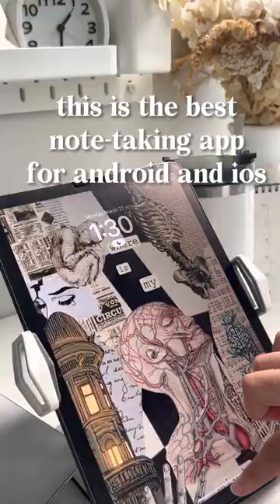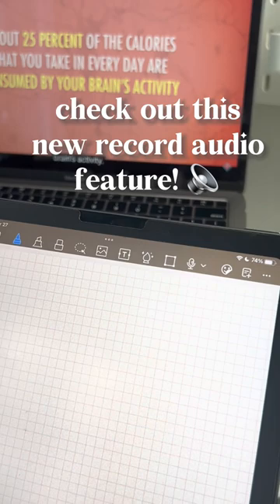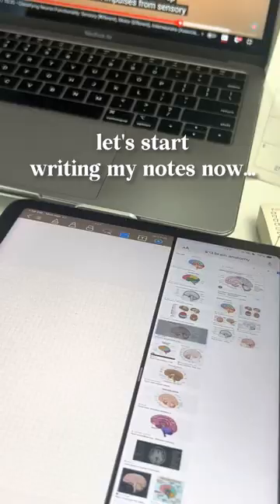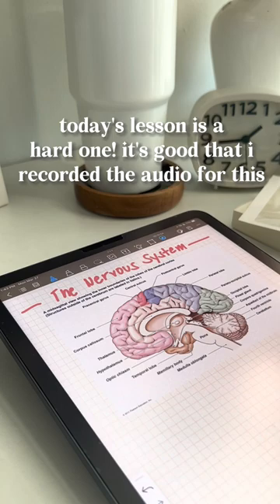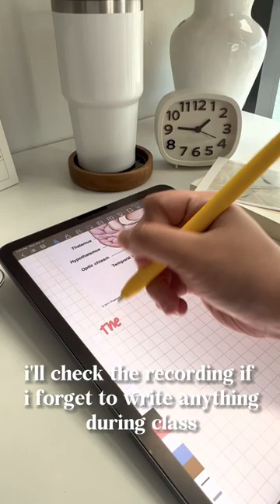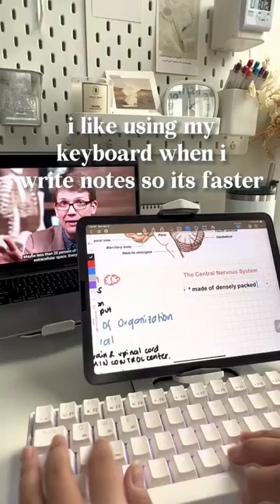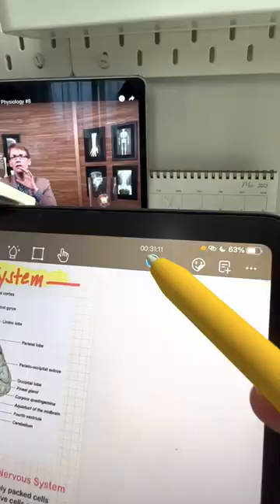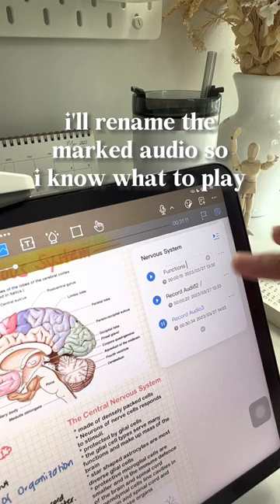This is the Best Note-taking App for Android and iOS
Study with me today and watch how I make the perfect study notes! 📝✨ I'm so glad I use the best note-taking app for android and ios!